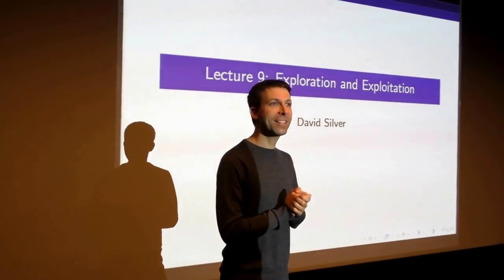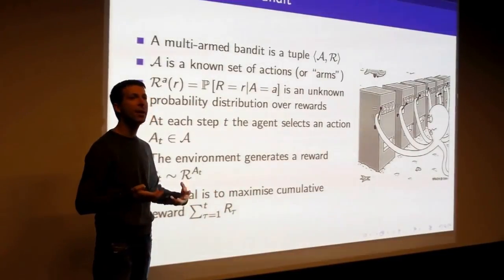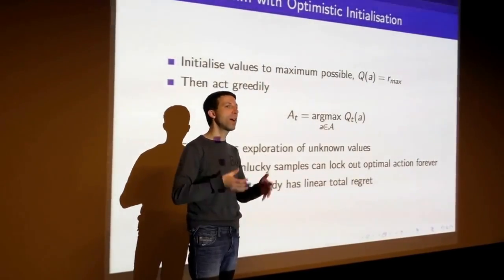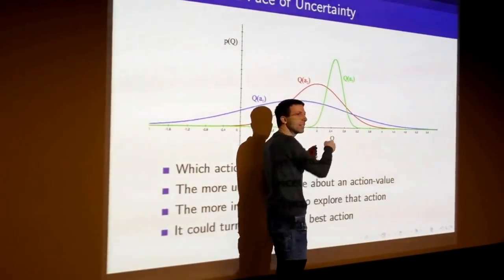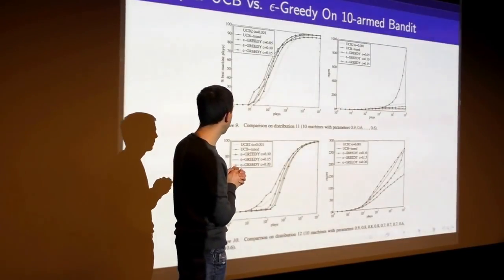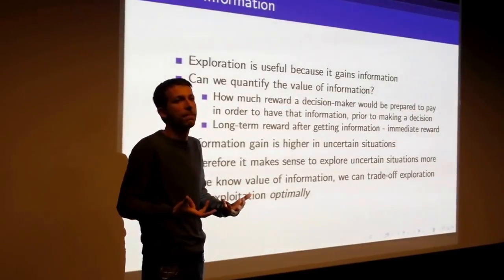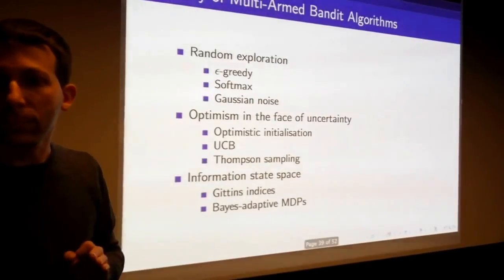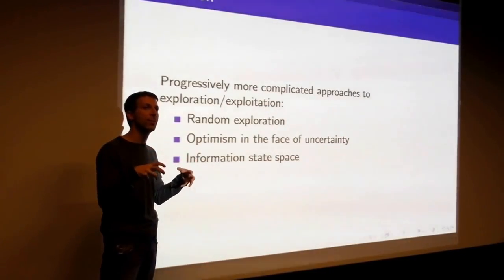Lecture9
Test Description